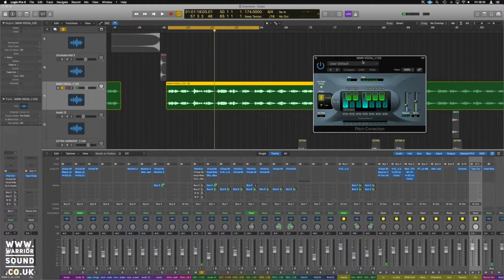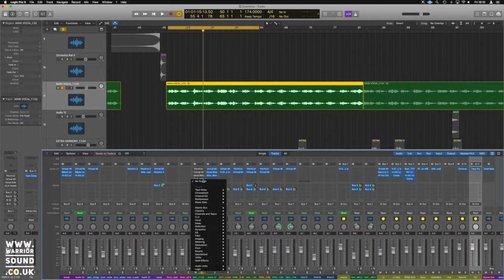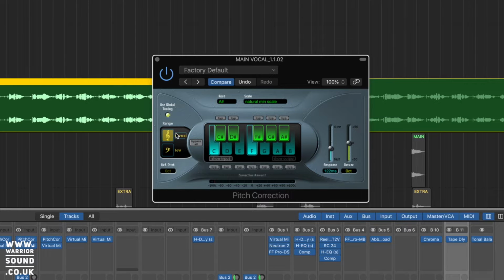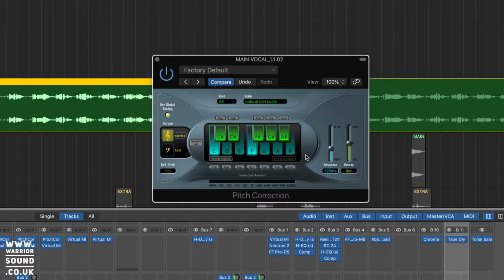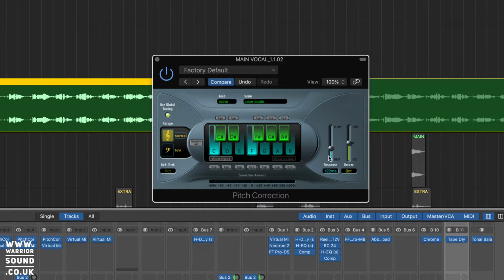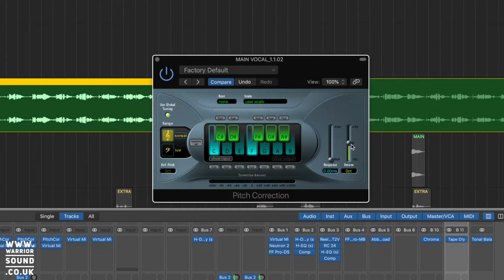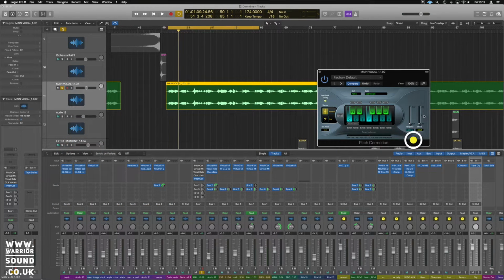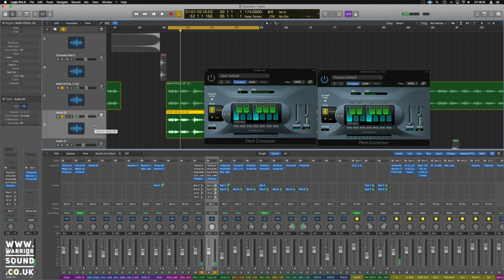How to Use Autotune in Logic Pro X - The Free Autotune Plugin in Logic X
How to Use Autotune in Logic Pro X

Pitch Correction effect overview for how to do autotune on logic pro x.
You can use the Pitch Correction effect to fix the pitch of incoming audio signals. Improper intonation is a common problem with vocal tracks, for example. The sonic artifacts that can be introduced by the process are minimal and are almost silent when making moderate corrections.
Pitch correction works by accelerating and slowing down the audio playback speed, matching the input signal (sung vocal) with the correct note pitch. If you try to correct larger intervals, you can create special effects. Natural articulations of the performance, such as breath noises, are preserved.

FREE STUFF